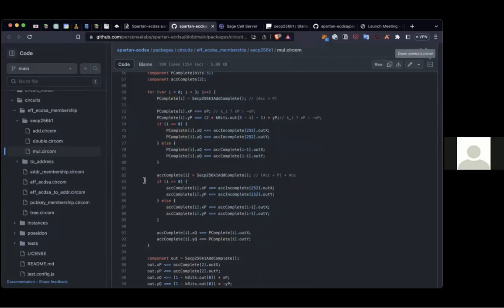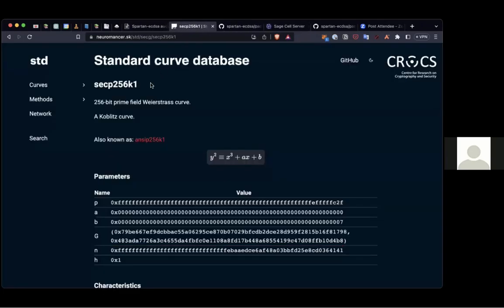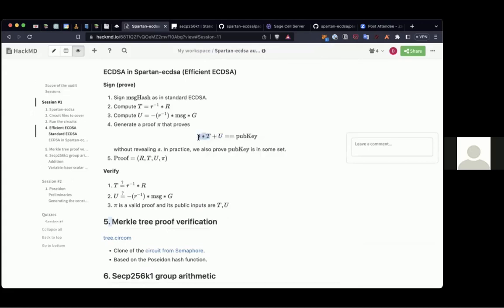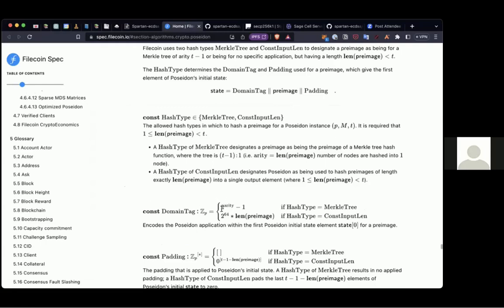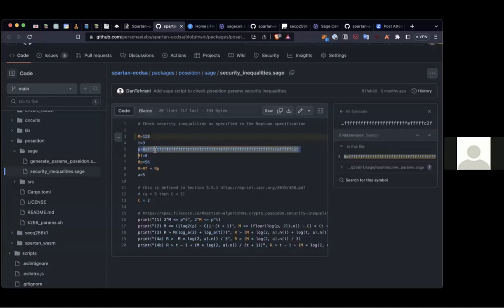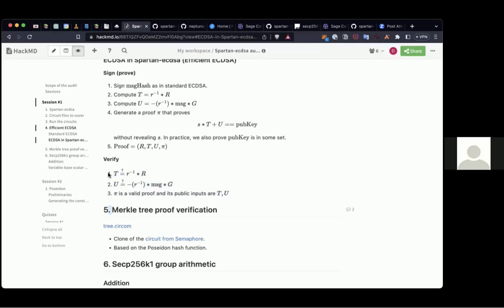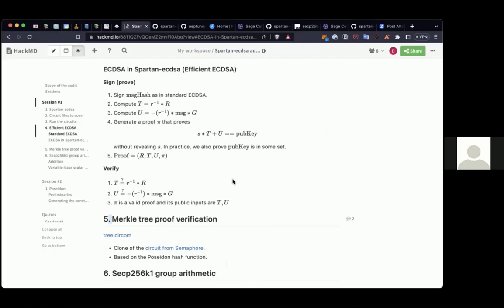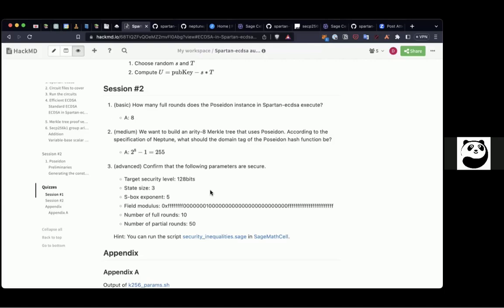M3S3: Spartan-ECDSA Office hour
Module 3 Session 3:
Office hour session & quiz solutions with Spartan-ECDSA lead dev Dan Tehrani